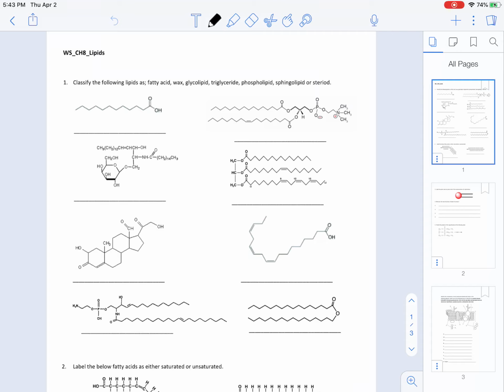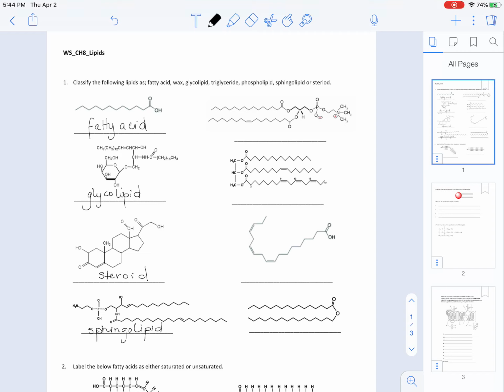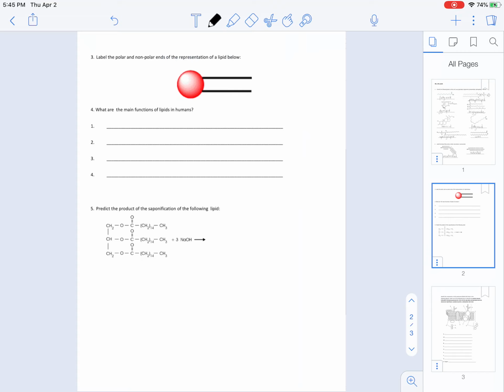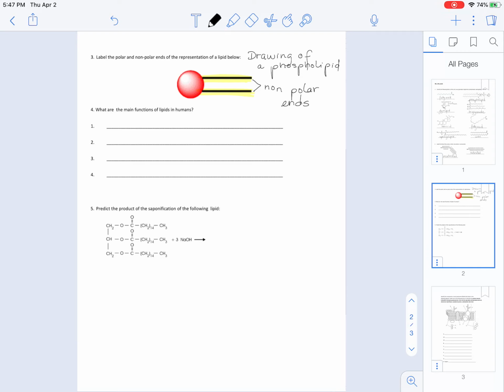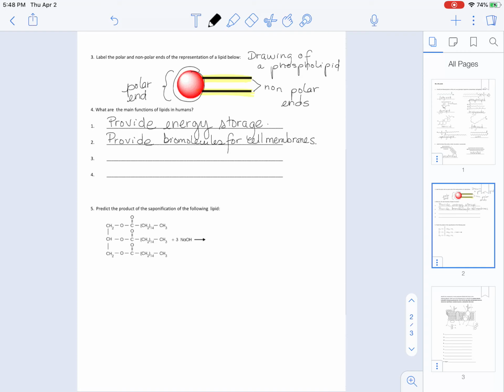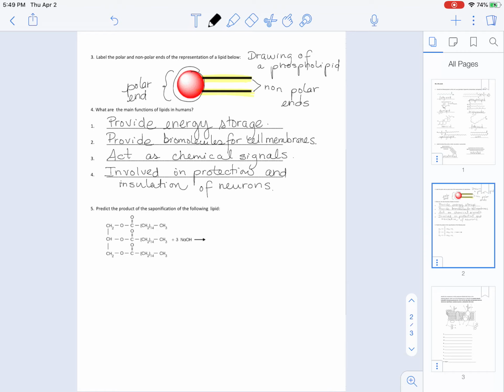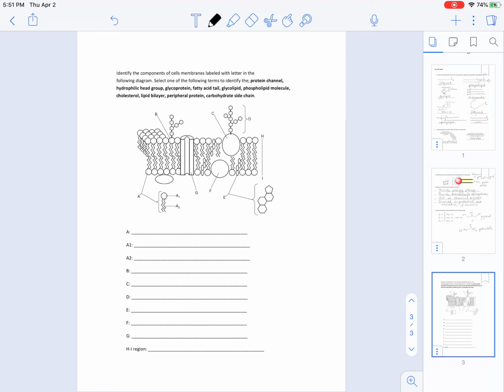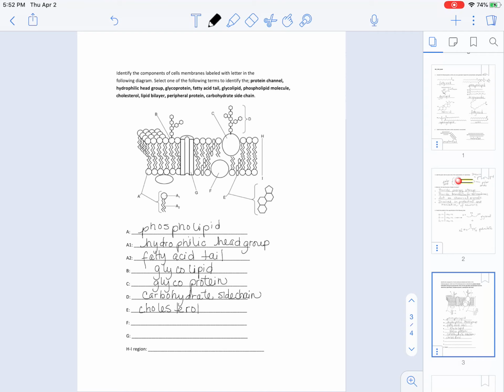CHEM205 WS CH8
This video includes the answers for the worksheet for CH 8.